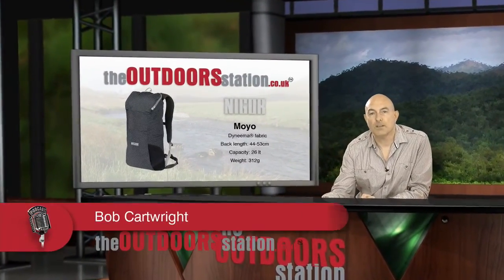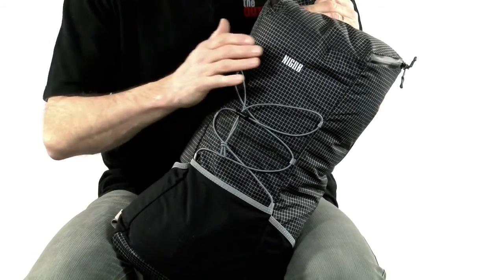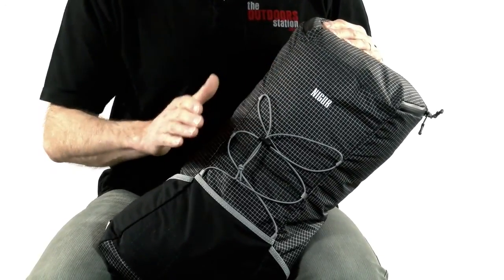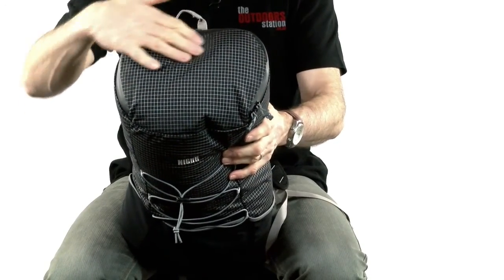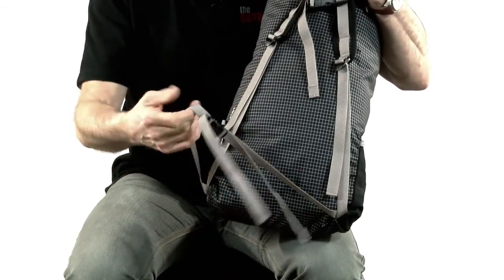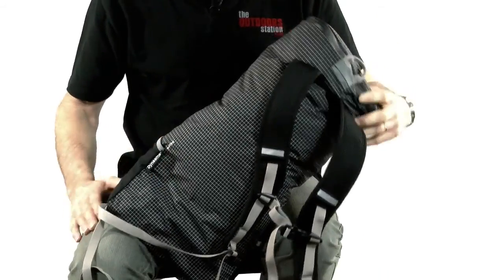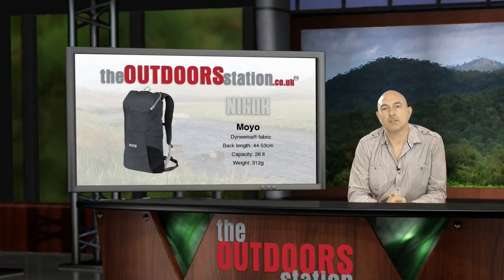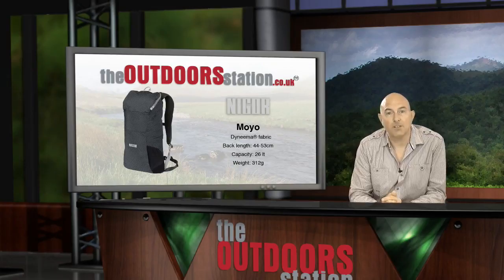Nigor Moyo Backpack - First look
The pack everyone has been waiting for.

People have been hunting for this size pack which offer flexibility for virtually every outdoor activity you might undertake.

Ideal size for quick Munro backing trips, ultralight over nights, cycle commuting, mountain biking, travel bag, in-flight bag, general shopping or popping to the beach.

The super tough lightweight fabric offers long life and the extra mesh pockets on the outside provide total flexibility.

There's a natural comparison between this and the old Golite Ion which disappeared form the UK many years ago.

No doubt, this is better, more flexible and has many more immediate uses.